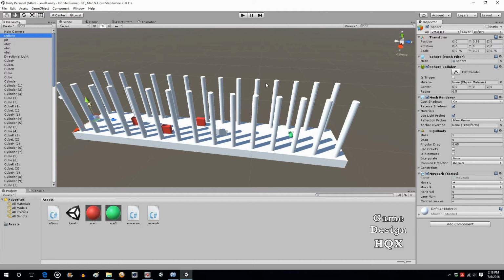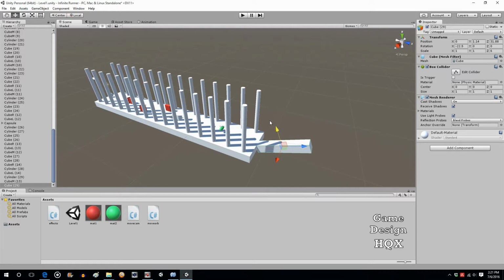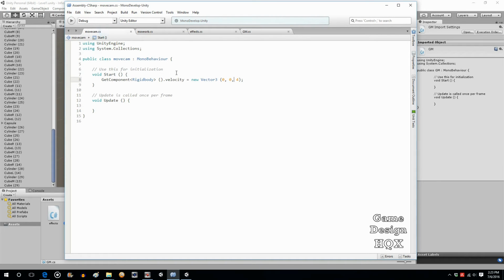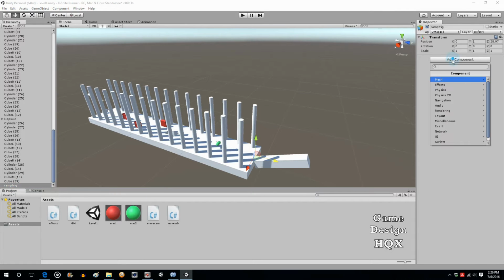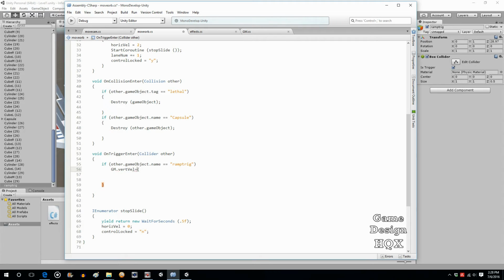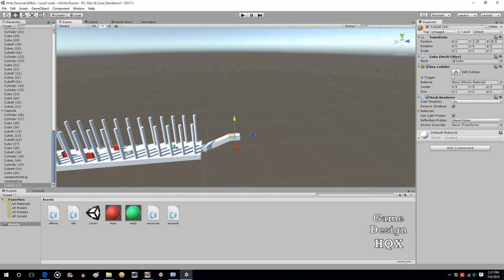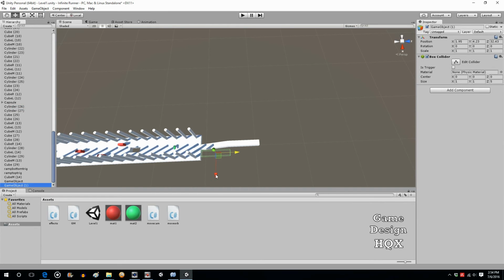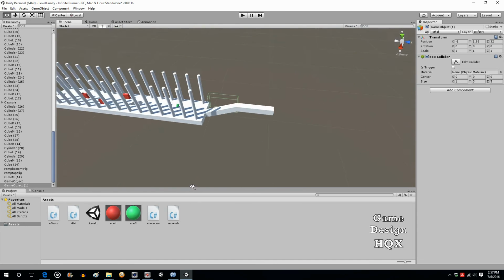Unity 5 - How to Make an Endless Running Game - Part 5